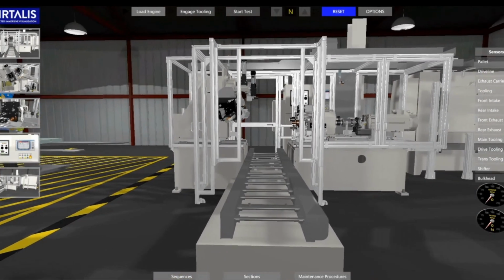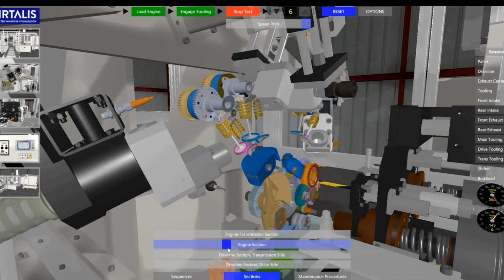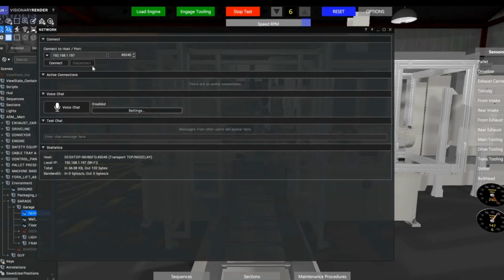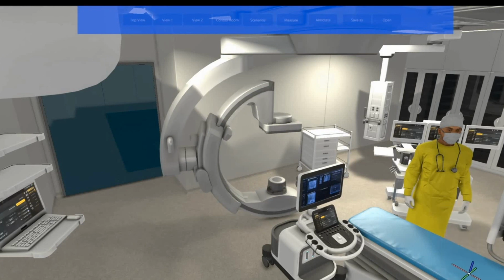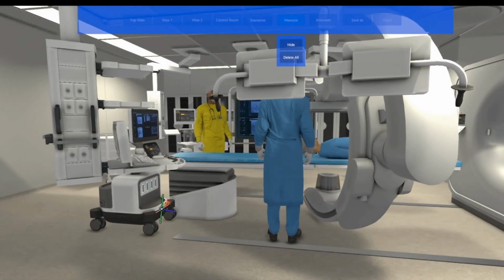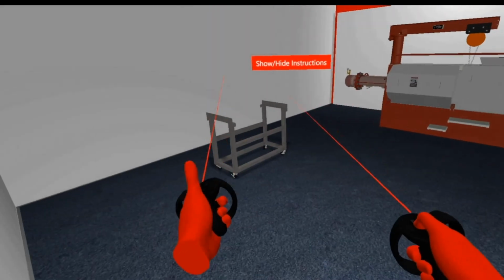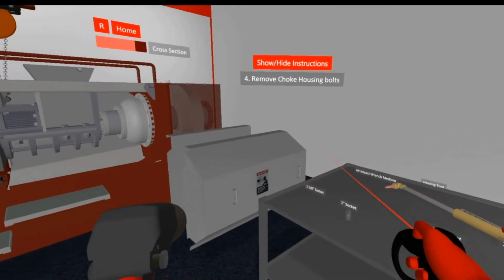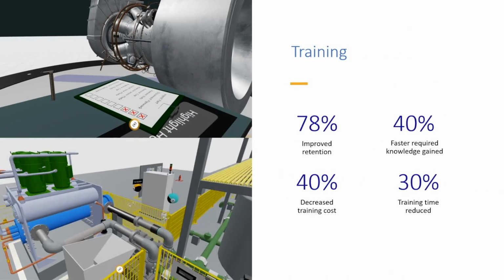Kaushal Desai Live Visionary Render Demo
Inspiring communication and cross-collaboration between designers, stakeholders, and manufacturers from different disciplines is a core tenet of strong business practice. However, for most industries, there had never been a truly immersive platform dedicated to simultaneous product development, interaction and collaboration. Such a platform had never existed in the global sphere.

Join the webinar and see our flagship software, Visionary Render, a revolutionary immersive visualisation platform from Virtalis. It is built with engineers in mind, which allows multiple stakeholders to liaise on a single project regardless of department or physical distance. With no prerequisite of programming skills for use, all stakeholders are able to use the platform in a cohesive manner. Using connected immersive visualisation, provide a comprehensive overview of any design, with custom interfaces for user navigation.

See live how Visionary Render helps the world's leading commercial and academic organisations with:
Design Reviews
Virtual Prototyping
Manufacturing Floor Layout
Virtual Training
Contextual Digital Twin
Maintenance Planning and SOP
Supplier Collaboration
Sales Engagement

Presentations & demos from industry experts
Welcome | The needs, trends and challenges of the Industrial Enterprise
Dimtri van den Broek
The vision and future of Visionary Render - how world's leading immersive visualisation platform is focused on driving ROI
Andrew Santus - CTO
Live Demos, showcasing how the world’s leading enterprises run large scale complex visualisations with ease. Real life examples and ROI on Design reviews, Training scenes and Layout planning.
Kaushal Desai - Solutions Manager
How to connect and enable your internal and external stakeholders across the globe. Learn how connected VR fosters collaboration and accelerates the entire supply chain process.
Paul McColl - Systems Product Manager
Your time to ask the panel on everything VR, XR and immersive working.
 Q&A Panel

We provide extended reality solutions across the globe. Reach out and we'll be in touch.